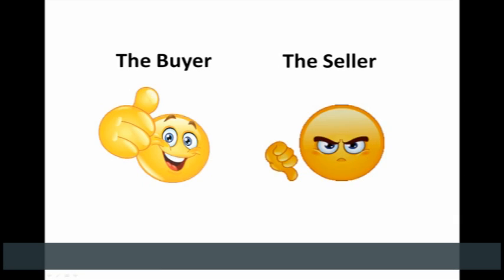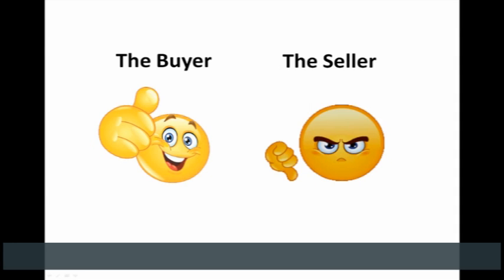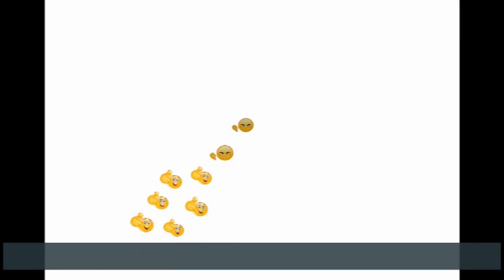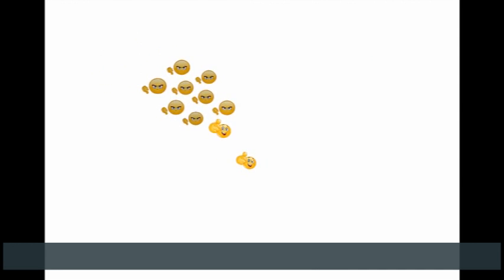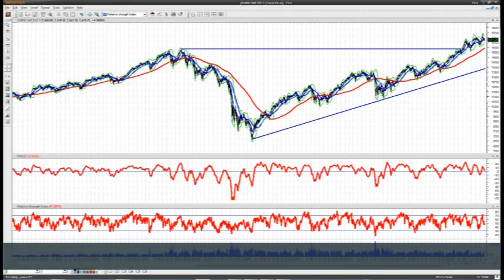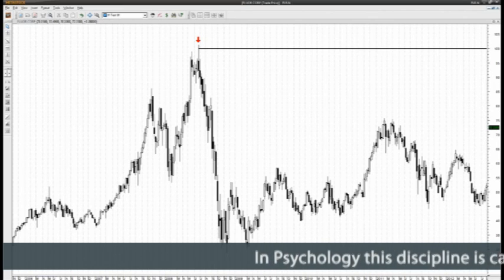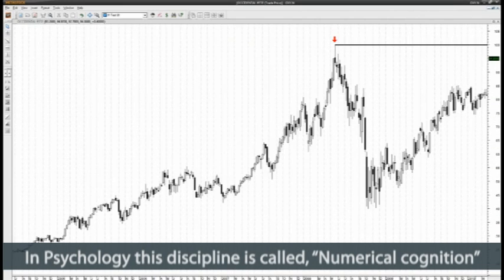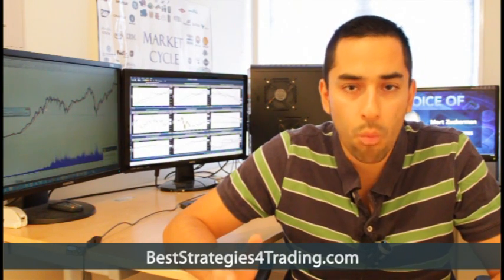Tutorial Technical Analysis 101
This is my first video for my new website and blog about Trading, Technical Analysis and Strategy Back testing
- Definition of Technical Analysis or TA
- My opinion of Why TA is working and How I´m using it
- Pro Traders use TA to predict how average investors will trade
- Average Investors use TA to determine where to trade
- In Psychology this discipline is called, "Numerical cognition"
- the "10,000-Hour Rule" is most likely applicable to trading